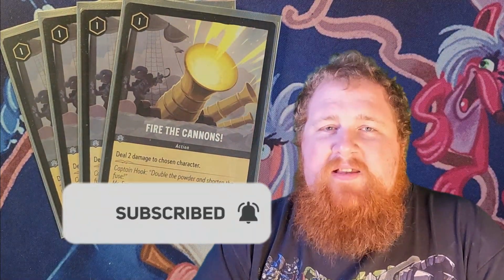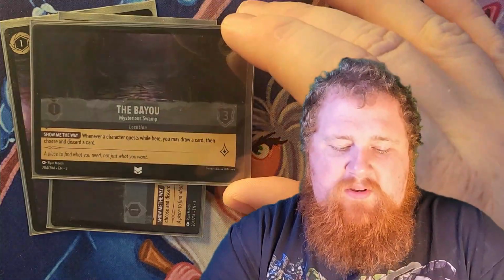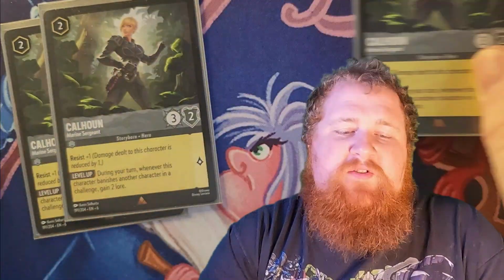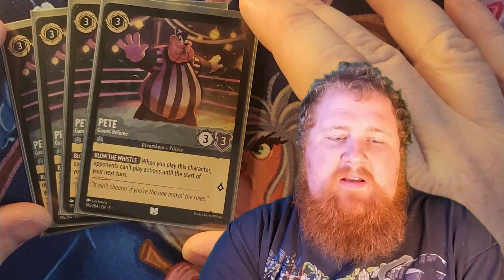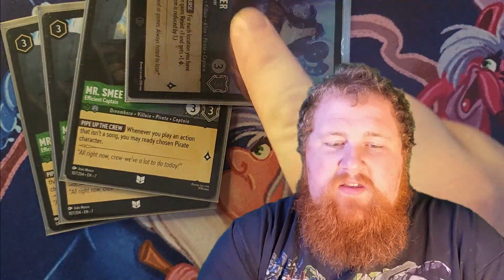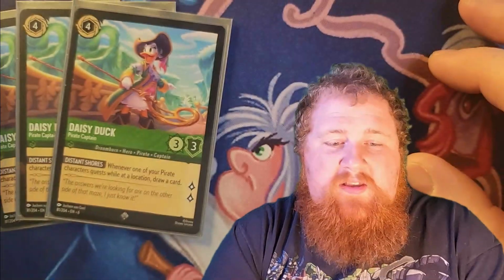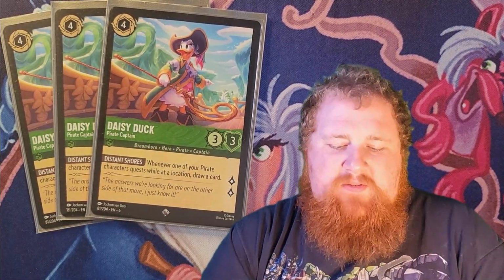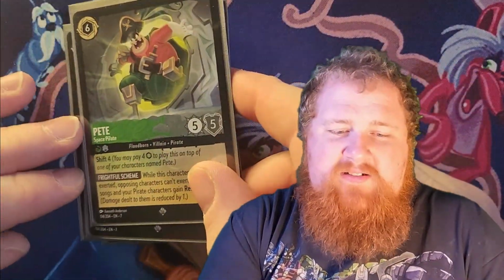LOCATION RESIST is the NEW ANTI-META!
Ep 103 and we are talking about one of my FAVORITE DECKS... PIRATES!

our NEW QUESTERS MysticMace, Christian Guardiola, Fyrehawk2000
& our Illumineers KEN ALVAREZ & RYAN DURANT, JON, CASEYBAKERTATTOOS & HUTCHAJ & last but not least, the folks that are still drying... James & Sarah Fowler!
If you want to help support our small channel check out

WE SUPER APPRECIATE YOU! :)

Thank you so much for delving back into the Nerd Cave & exploring the reaches of Azurite Sea!

Checkout our new website & merch (more to come soon) at:
NerdCave.shop